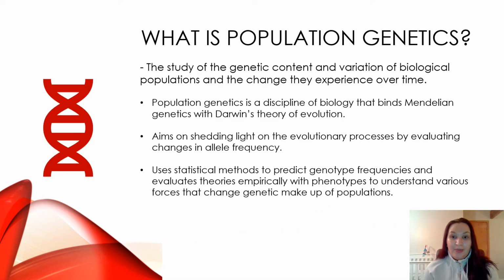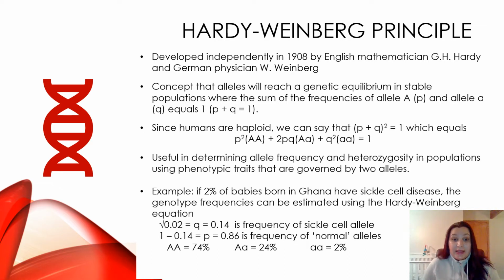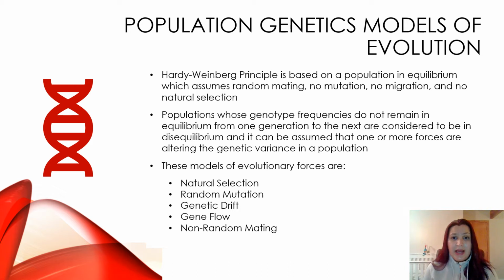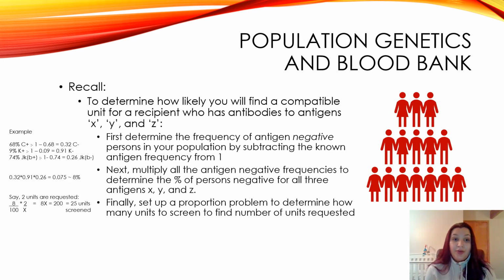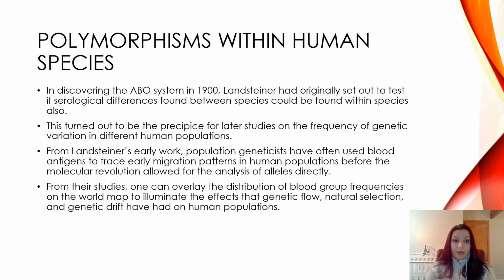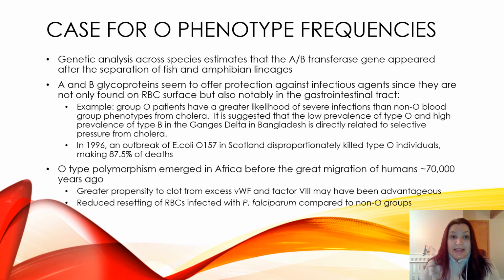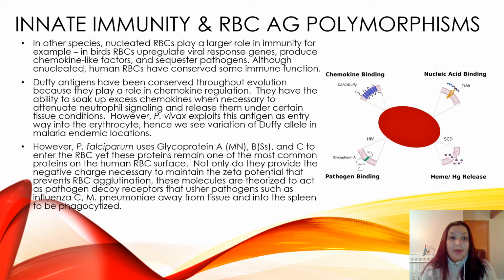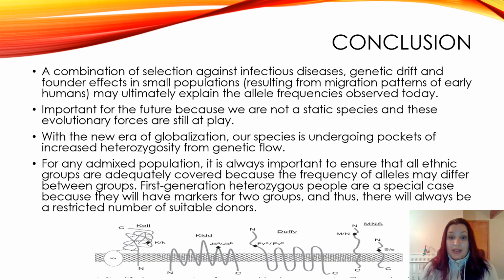Chloe Wiseman MLS 463 Presentation Population Genetics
Population Genetics and Immunohematology